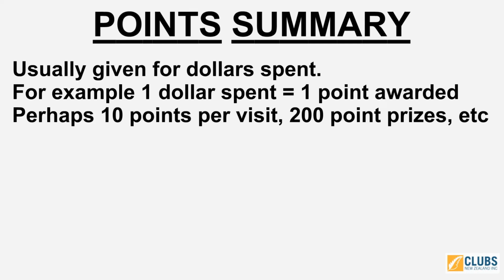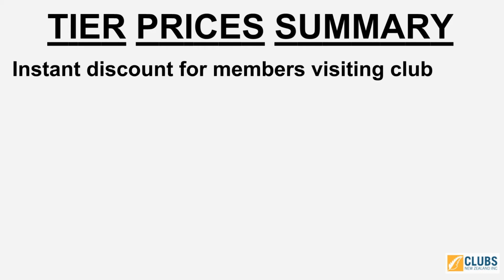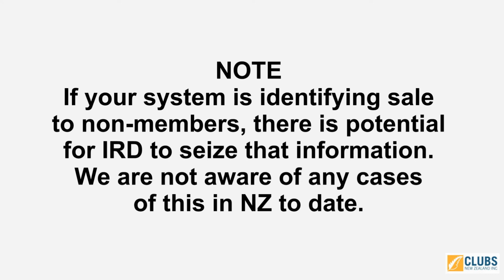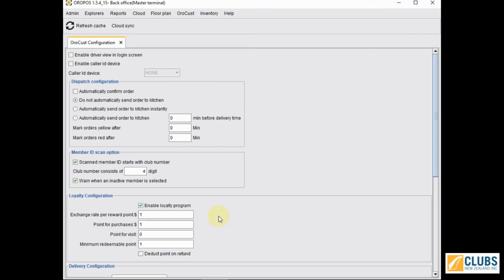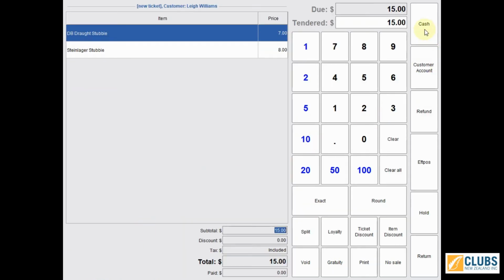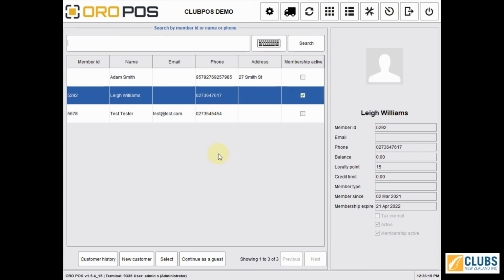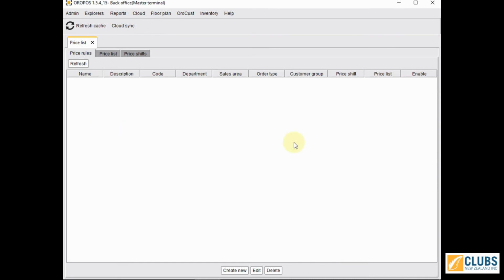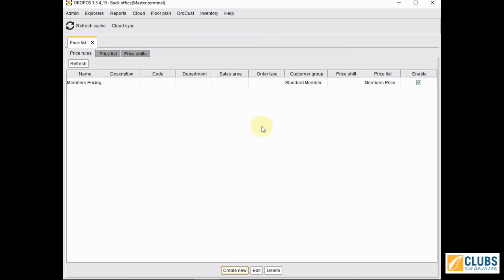Point Of Sale Loyalty Systems - Two Tier Pricing and Loyalty Points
Point Of Sale Loyalty Systems.  Two Tier Discount Pricing for members, and Loyalty Points for later redemption, and how to setup in ClubPOS.